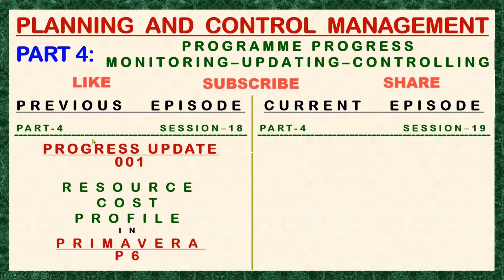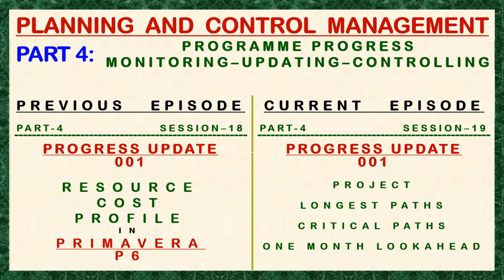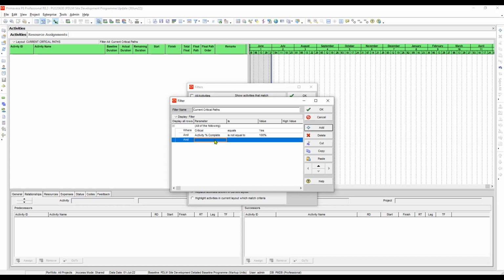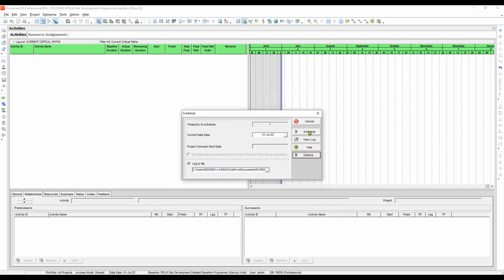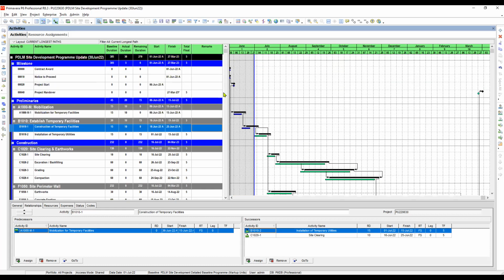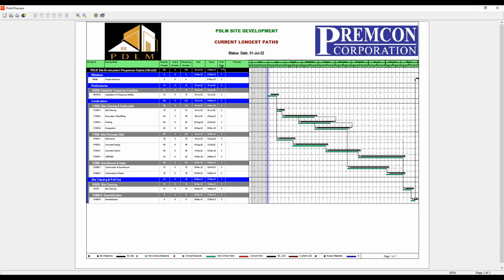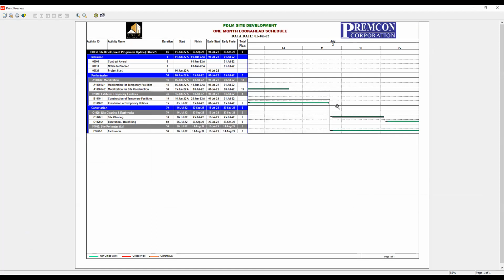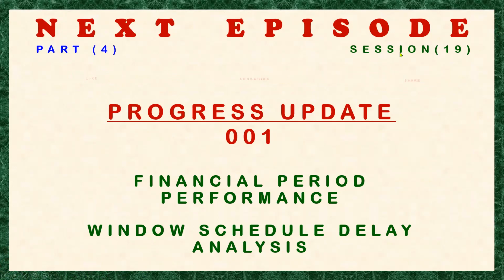PCM P04 S19 - HOW TO PREPARE LAYOUT FOR CRITICAL & LONGEST PATH - LOOKAHEAD SCHEDULE IN PRIMAVERA P6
PROGRAMME UPDATE 001 (PREPARATION OF PROJECT CRITICAL PATHS - LONGEST PATHS - ONE MONTH LOOKAHEAD REPORT LAYOUT IN PRIMAVERA P6)